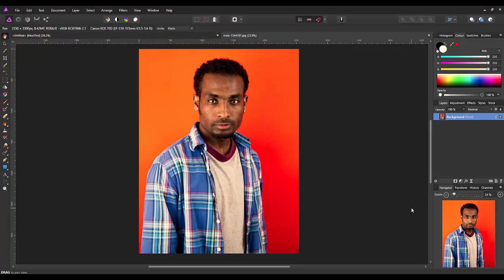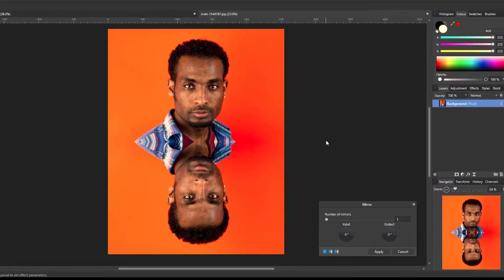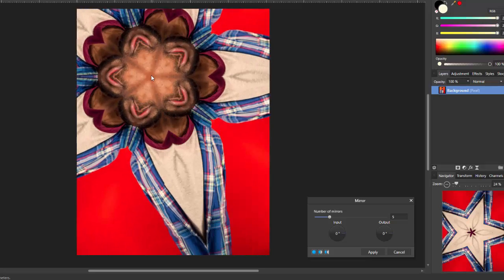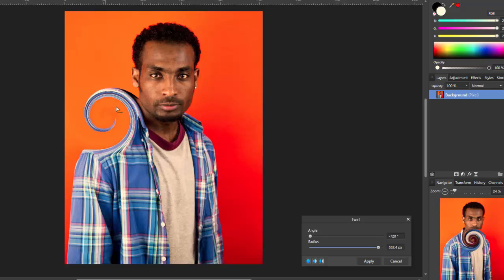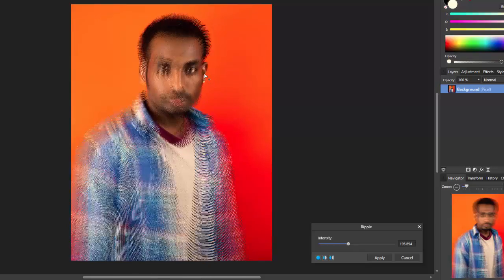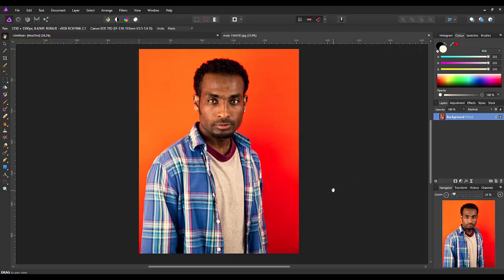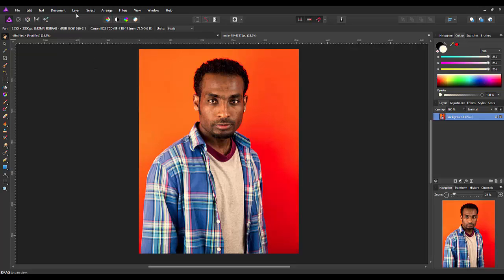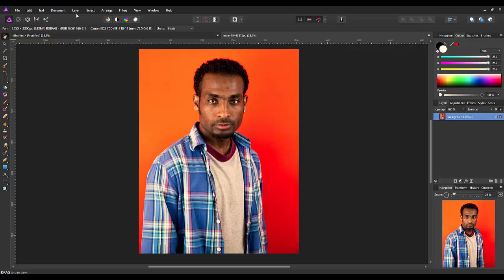Affinity Photo - Beginners Look At A Distort Filter Feature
There is a feature of 6 of the Distort Filters that is not obvious at first look and maybe overlooked. The feature is quite simply the ability to move the position of the effect.

This video will look at these 6 filters and how this feature works in each. The filters are; Twirl, Mirror, Pinch/Punch, Spherical, Ripple and Lens Distortion.